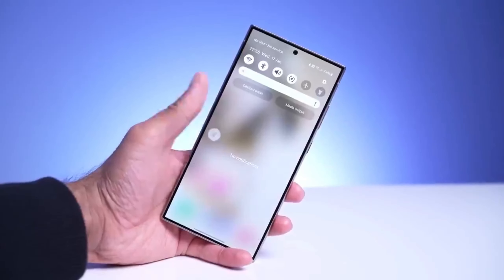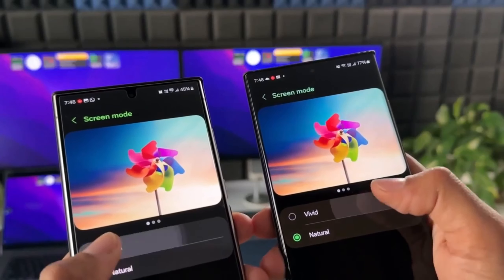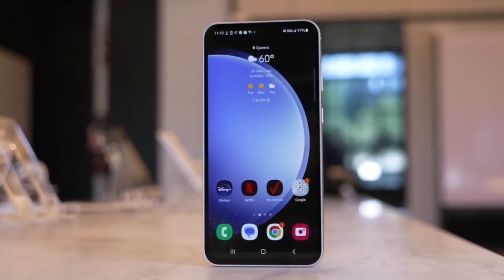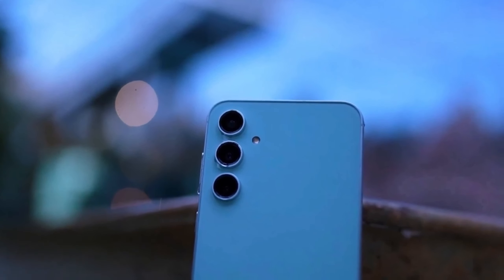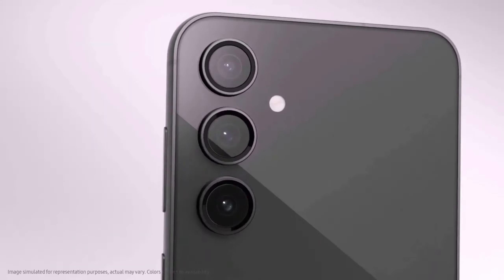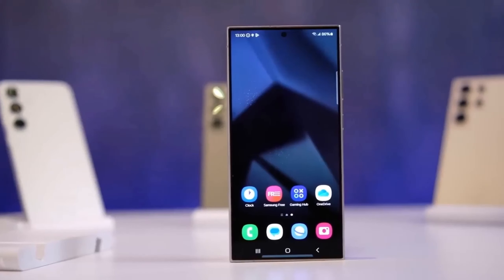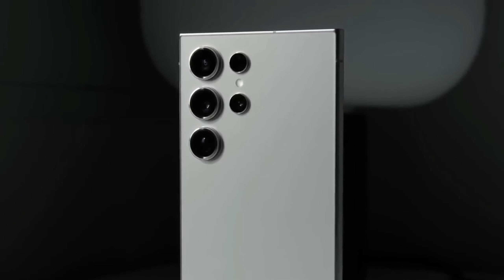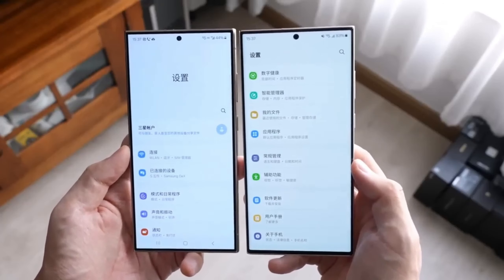Samsung Galaxy S24 Ultra (GOOD NEWS) - Display Vivid Color Fix Update!!